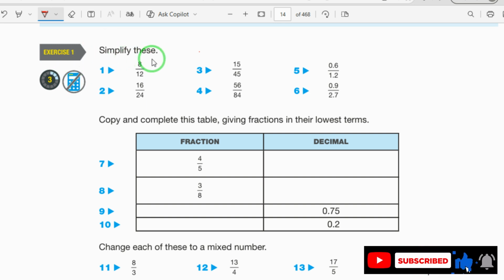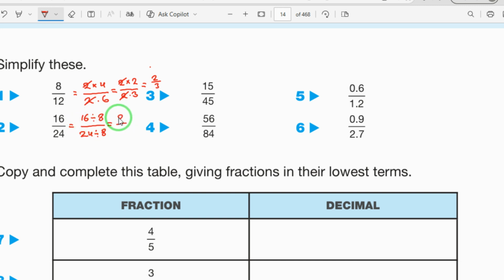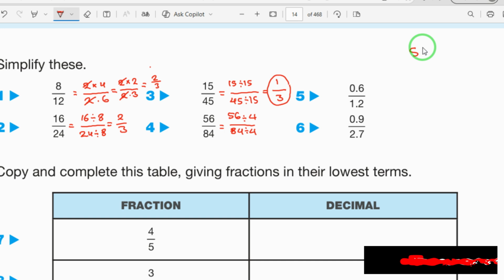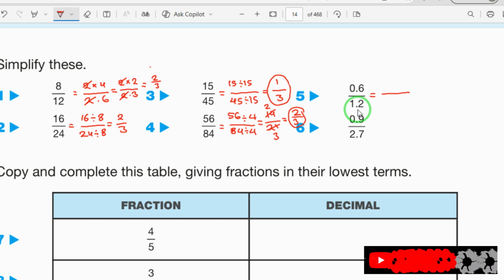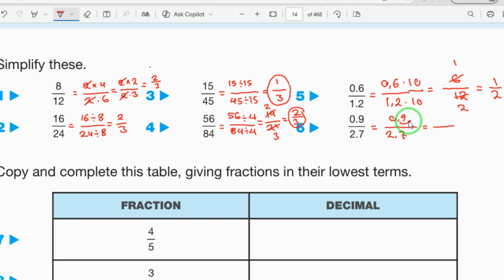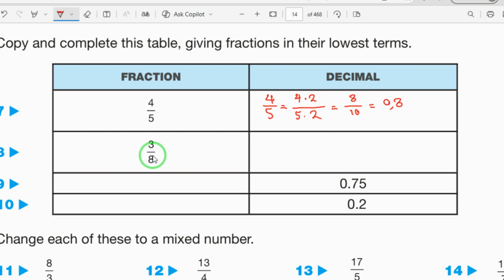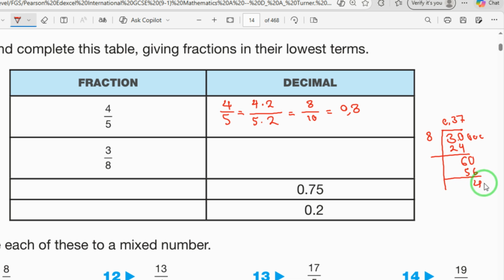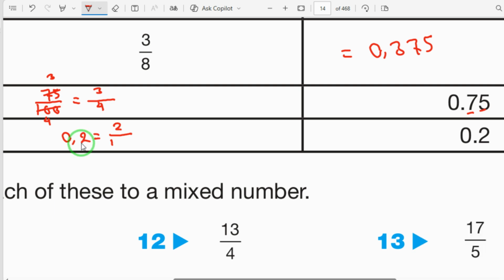IGCSE Math Full Course (Pearson) | From Zero to A Step-by-Step | Lesson # 1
YouTube Description (Professional & Viral)

📚 What You Will Learn:

✔ Graphs & Functions
✔ Geometry & Trigonometry
✔ Probability & Statistics

💡 Why This Course is Different:

✨ مسلسل (Episode-by-episode learning for full mastery)

Learn English through Science | Simple English • Conversation • Confidence

Your support helps us create more high-quality English lessons for you! ❤️